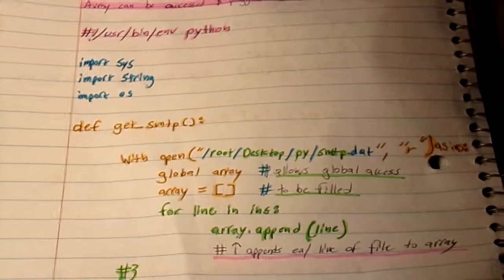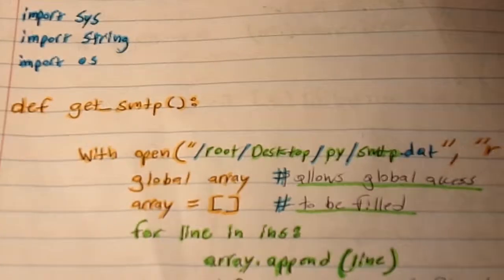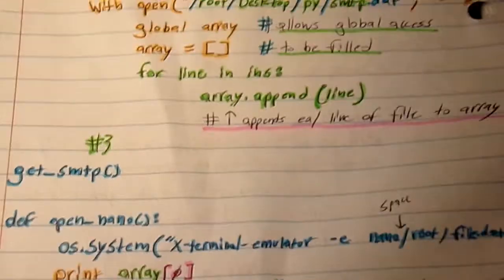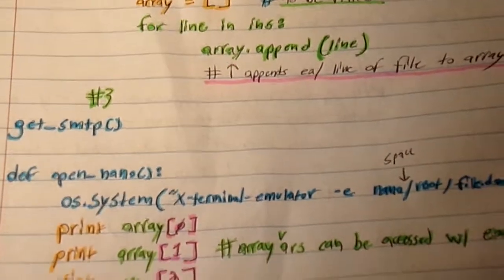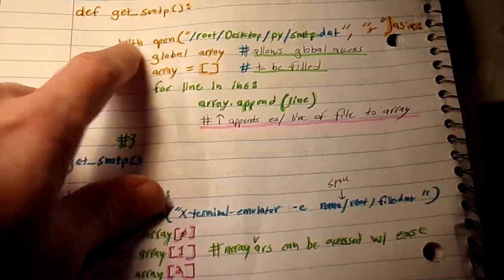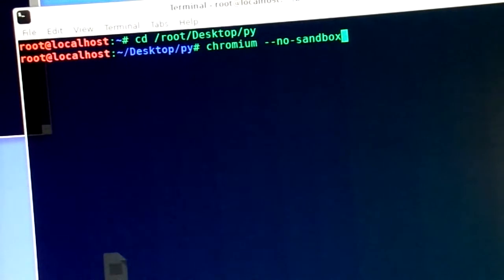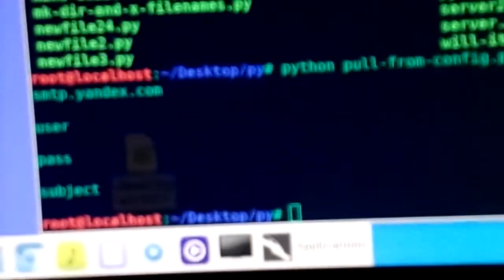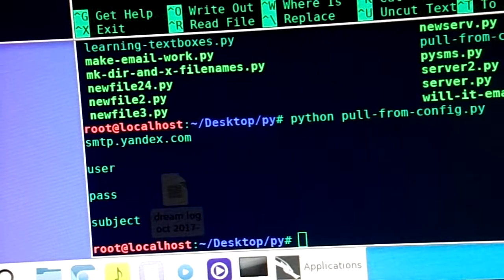Pull Data Out Of File And Append To Array In Python Tutorial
Learn how to pull data out of a file using the with open command and loop through each line while assigning them to an array. The array can be used later in the script to pull pieces of information out using numbers. Make sure to set them as global if you plan on using them outside of a function.